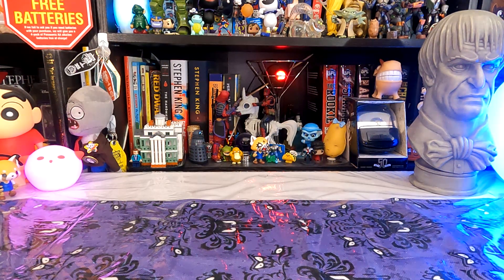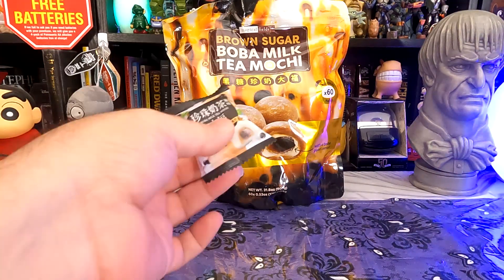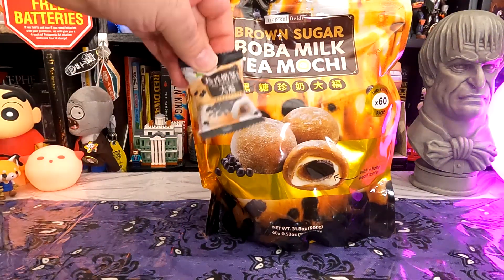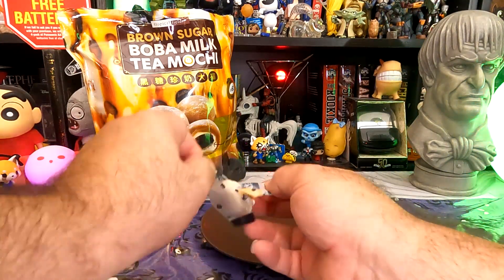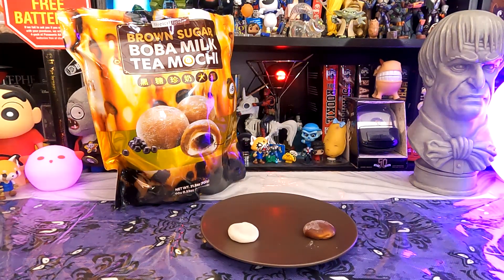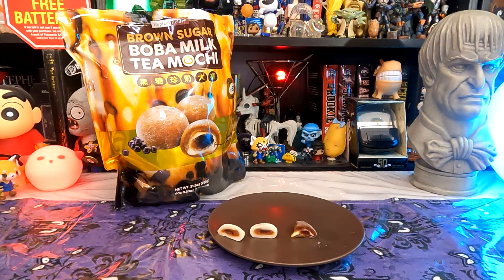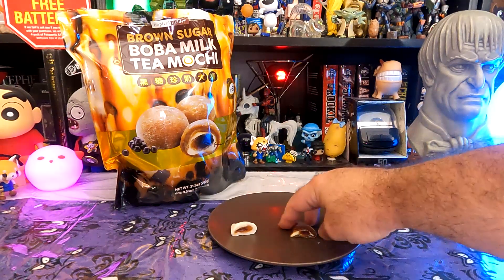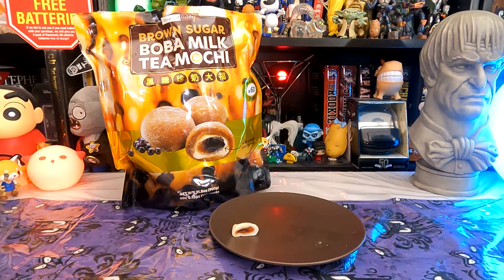Tea Break: Brown Sugar Boba Milk Tea Mochi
It's time for another Tea Break that comes in  mochi form, Costco has switched which milk tea mochi they are carrying, so not only will I check out the new offering from Tropical Fields, but I'm going to see how it stacks up to its predecessor.